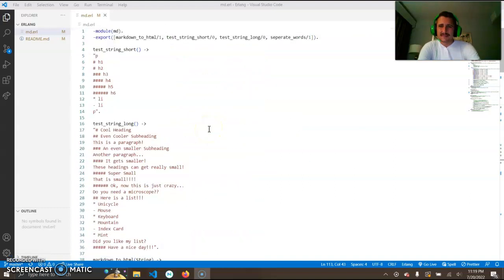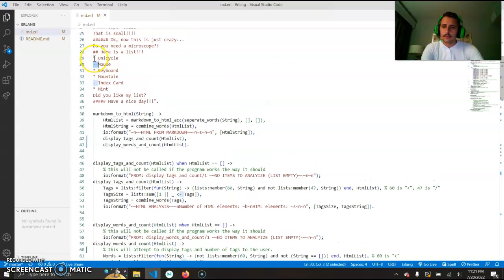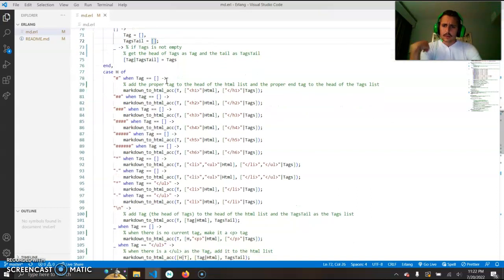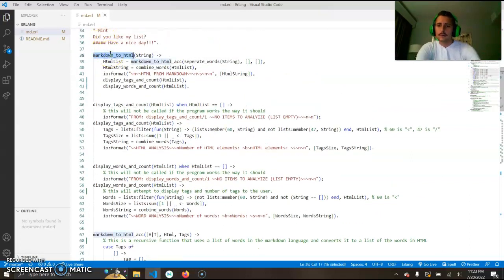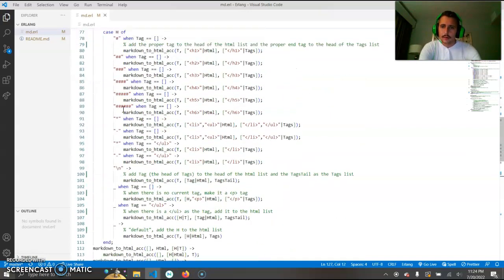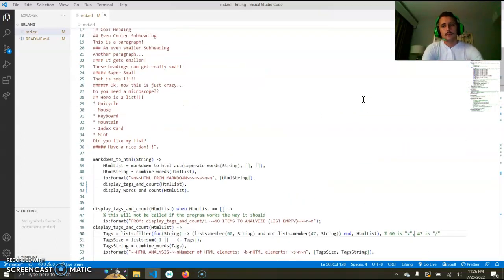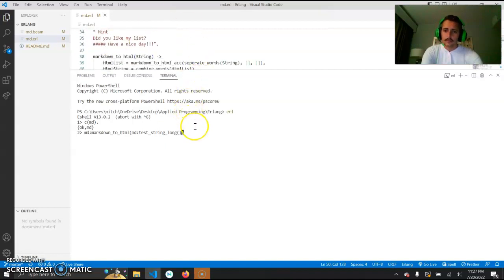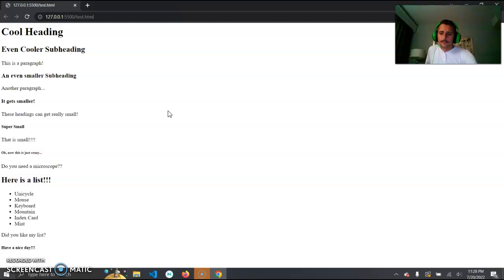Erlang: Markdown to HTML - Demo